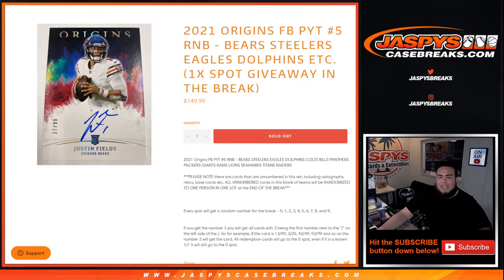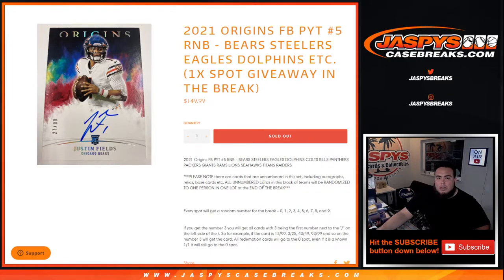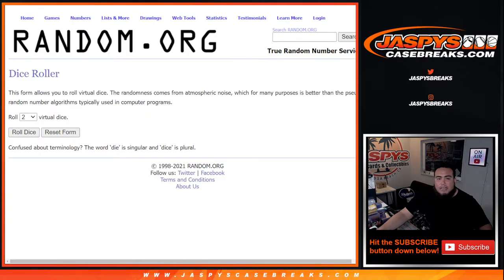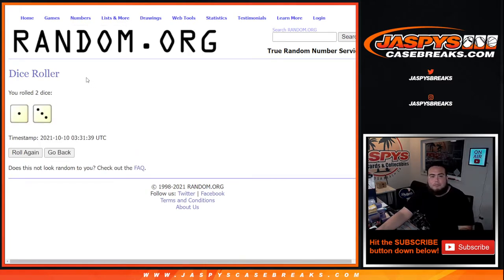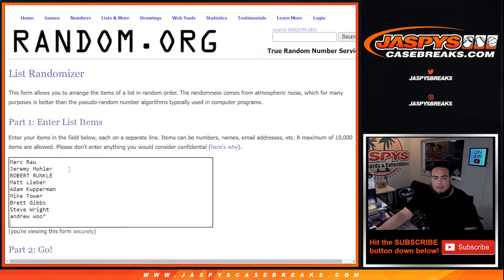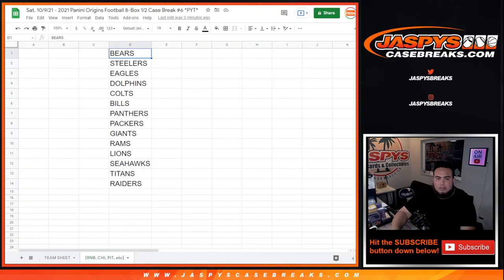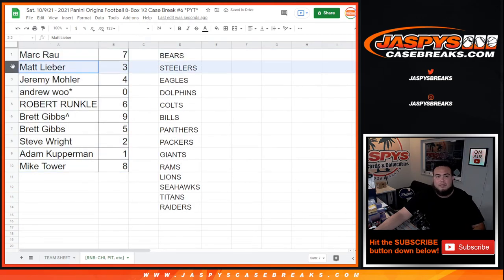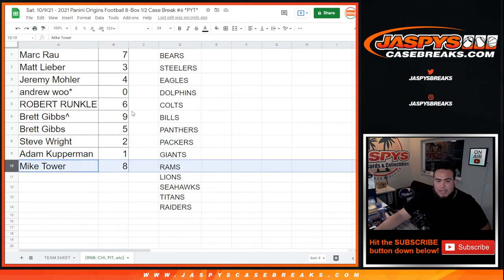Sat. 10/9/21 - 2021 ORIGINS FB PYT #5 RNB - BEARS STEELERS EAGLES DOLPHINS ETC.